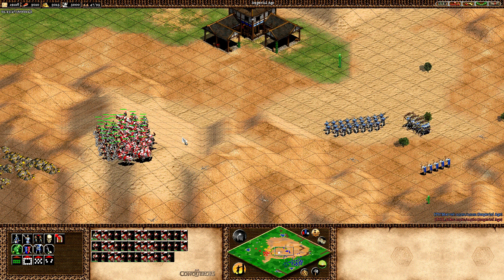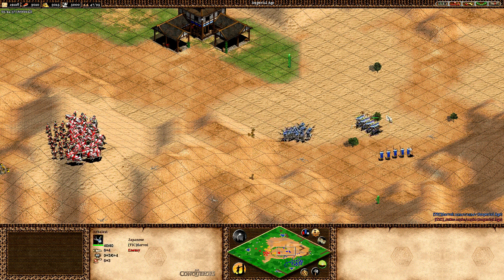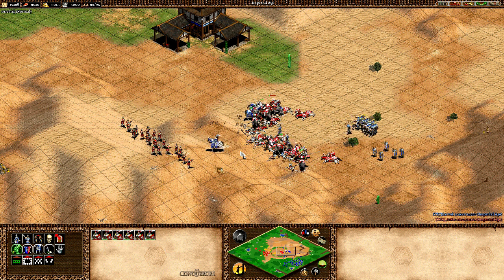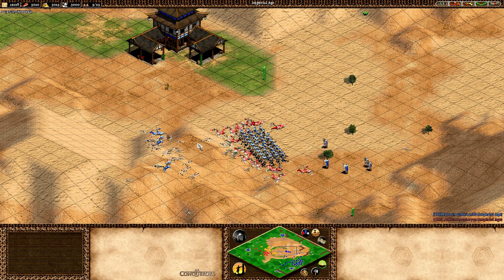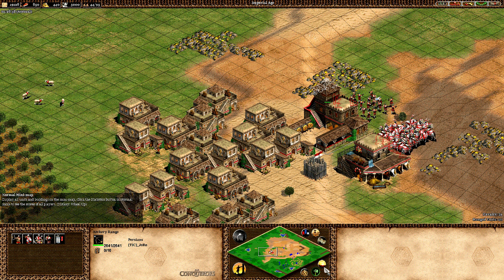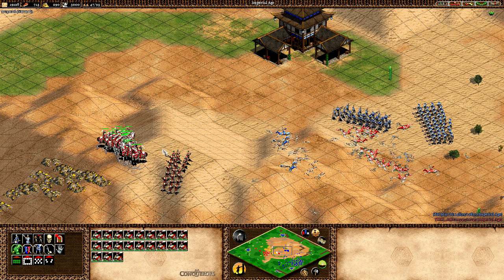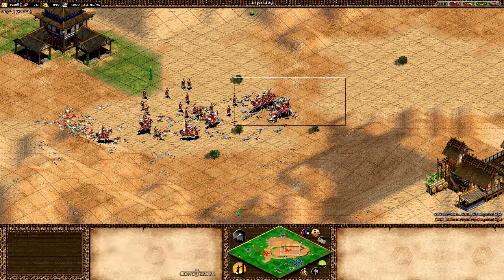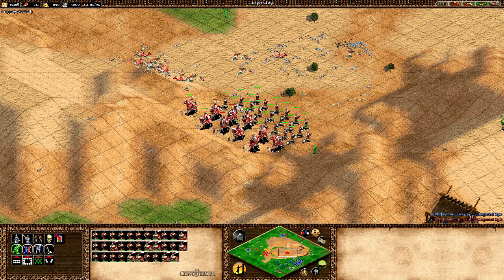Age of Empires 2: Paladin & Hand Cannoneers vs Arbalest & Halberdiers (& Monks)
BTW this was done on Voobly
Also a big thanks to Darvoi for helping me make the video! :)

Just want to note the importance of monks in this situation. By converting some of Slam's paladins the hand cannoneers will now focus fire each of the converted paladins (because the paladins are closer to the hand cannons than the halbs). This allows the halbs to mop up the remaining paladins quickly leaving just mainly arbs and hand cannoneers (arbs counter hand cannoneers).